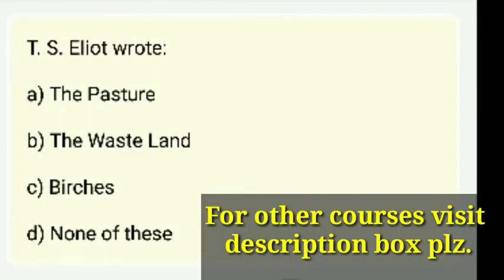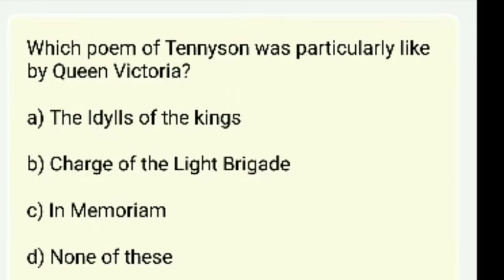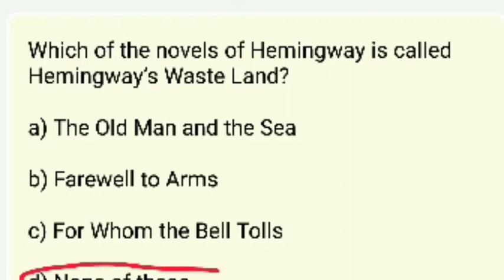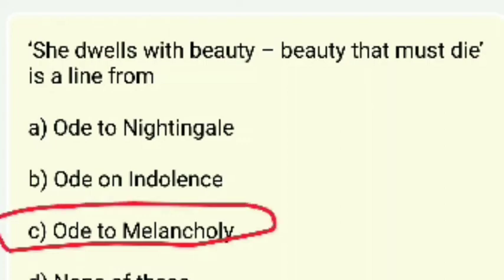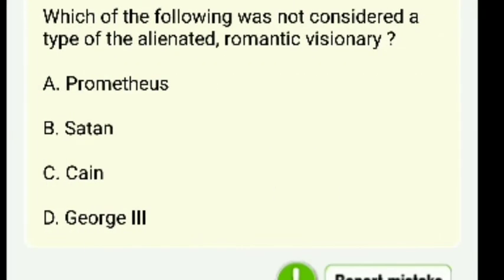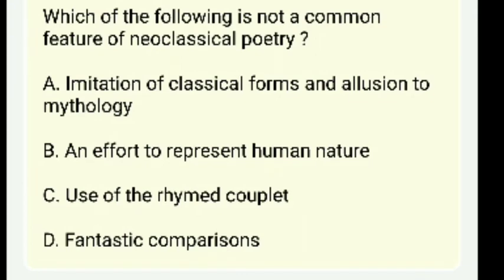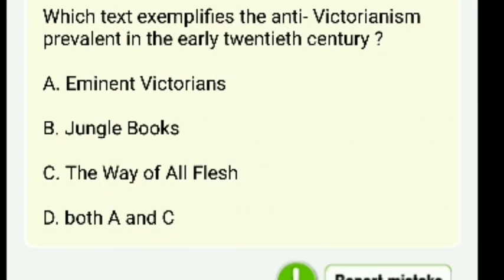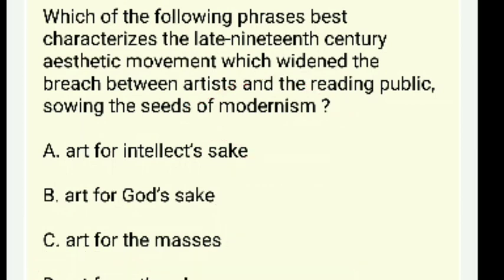Ugc net ENGLISH Literature Preparation mcq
Bestnotestutorials.com
Ugc net Mcq ENGLISH LITERATURE
In this video we will be covering 100 mcq on ENGLISH LITERATURE . English Literature mcq  is important for all ENGLISH Literature exams .

Tgt pgt kvs ( complete notes )
UP tgt pgt   ( complete notes )
Ugc net English subject only
Paper 1st  ugc net
TRB polytechnic
Uttarakhand Lecturer and Lt ( English Subject)
Uttarakhand Lecturer General paper notes